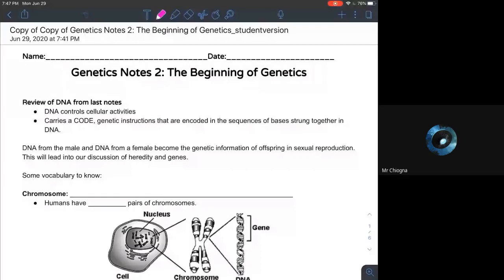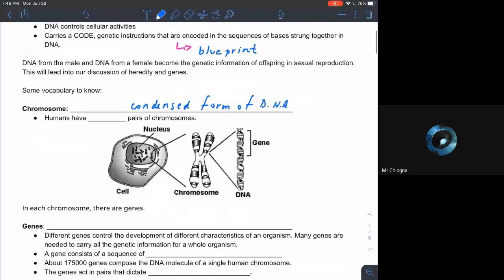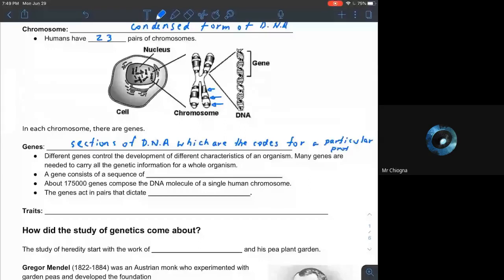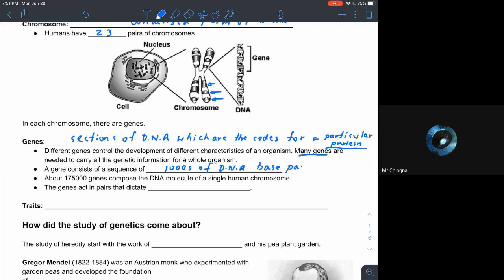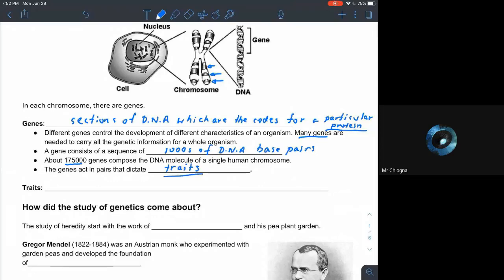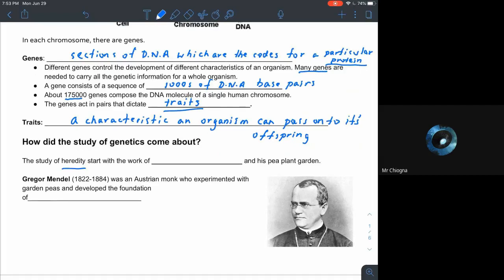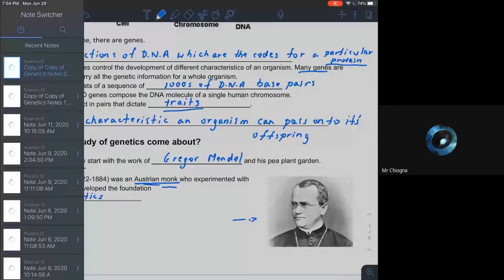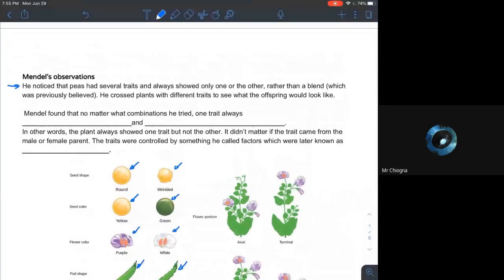Gentics Notes 2 part a